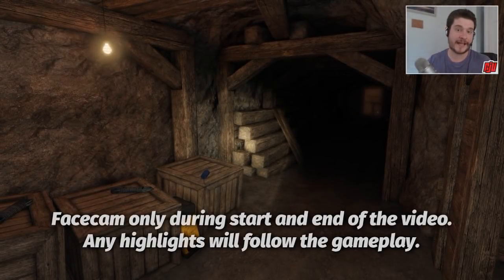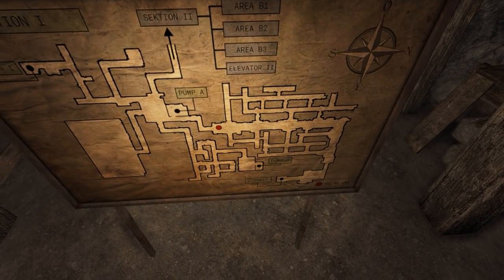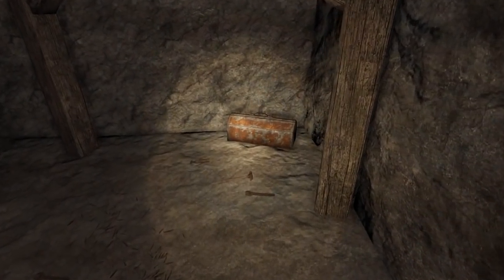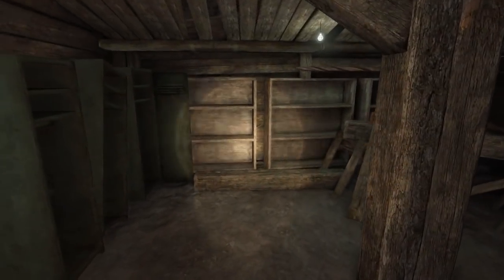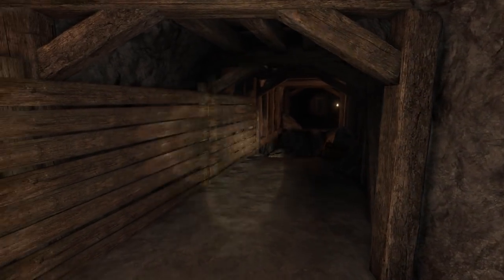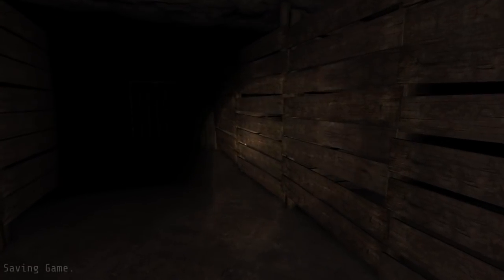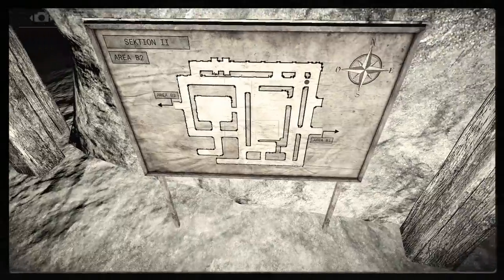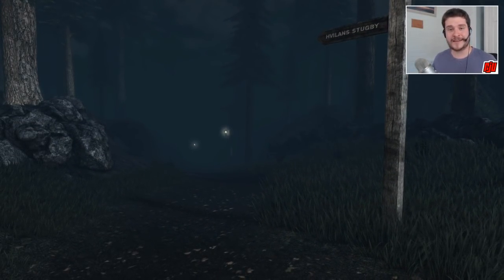Stairs Part 3 | Indie Horror Game | PC Gameplay Let's Play Walkthrough | Full Playthrough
Steam version. Exploring a mine, pumping water and using dynamite, the journalist is plagued by...Things.

STAIRS is a first-person atmospheric psychological horror game that takes players through the stories of three missing people as seen through the eyes of journalist Christopher Adams. Start preparing yourself now, for to descend down these steps is to descend into madness.

STAIRS is inspired by real-life events, twisted into an original tale of terror, despair and sadness. Using a camera and journal, players set out to unravel the grizzly mysteries behind three stories - Valerie Berkley, a high school graduate; James Reed, a young businessman; and Jean Jowars Remens, a charismatic pastor. What happened to them? What do they have to do with each other? Creep down the stairs and discover the truth for yourself… if you dare.

FEATURES INCLUDE
A tale of psychological horror that spans 3 diverse story arcs with thematic connections
Inspired by a series of horrific real-life events, recreated with a twist of fiction
Use your camera to capture supernatural elements that progress the story and open new areas
Utilize notes in your Journal to help track your progress, story beats and evaluate clues
Dynamic, immersive sound design sends chills down your spine while building palpable tension
Real-time story elements unravel the game’s narrative without interrupting gameplay
Explore interactive environments and solve cleverly crafted puzzles to find what you need to advance through the story